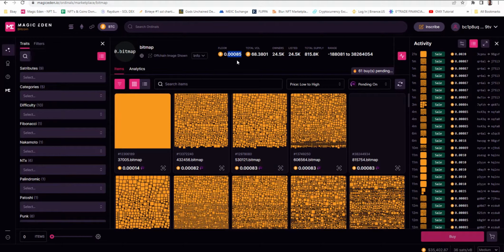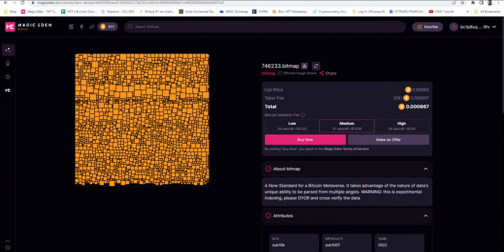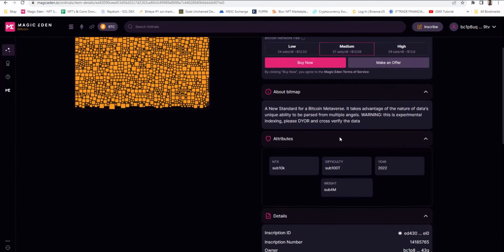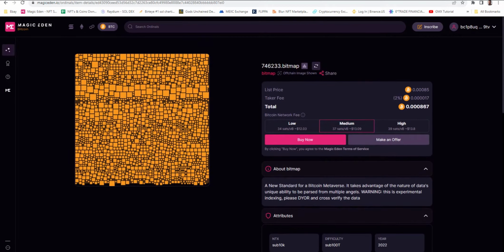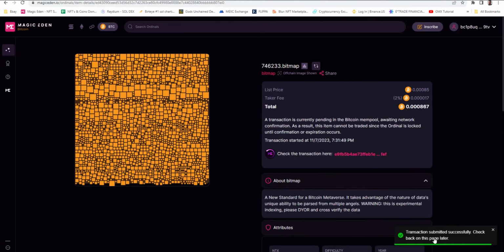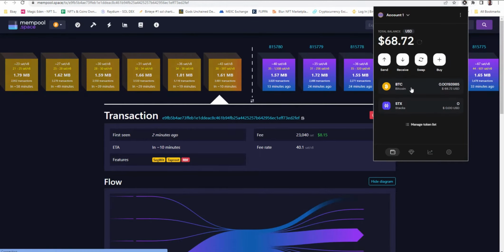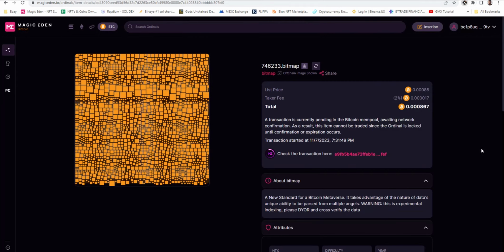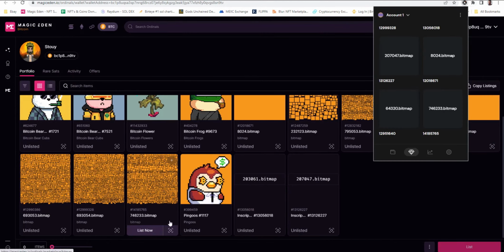How to Buy Bitcoin Ordinals on Magic Eden (Step-by-step Guide to Buying BTC Ordinals)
Magic Eden has simplified the process of buying Bitcoin Ordinals.  We'll show you an actual example of buying a Bitcoin Ordinal on Magic Eden in this tutorial.  We'll connect our Xverse wallet to the Magic Eden Bitcoin Ordinals market place, and walk you through the entire process of making a purchase.

Check out some of our other tutorials that will help you get started in Ordinals...

Go to our website for more tutorials on getting started in Bitcoin Ordinals